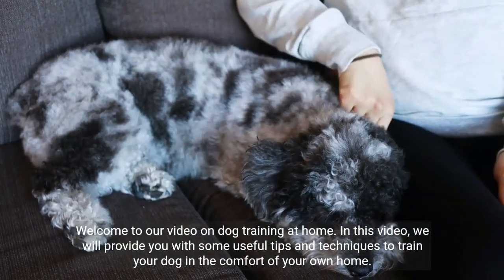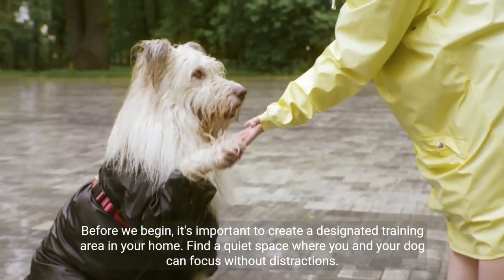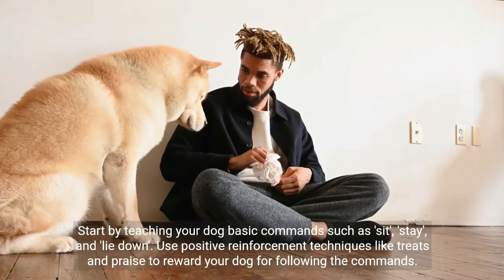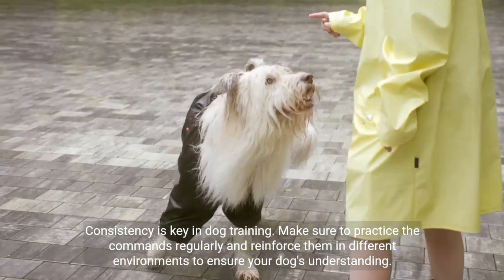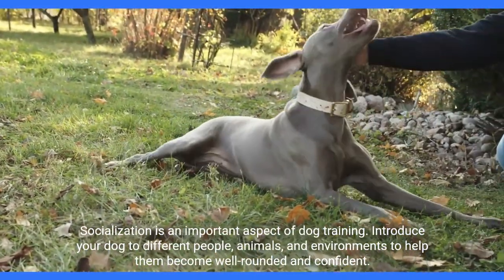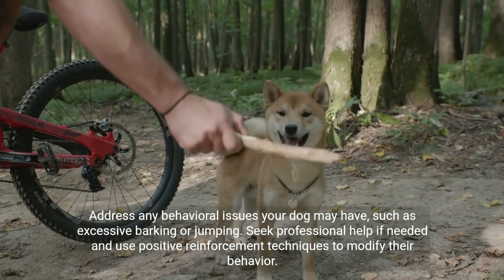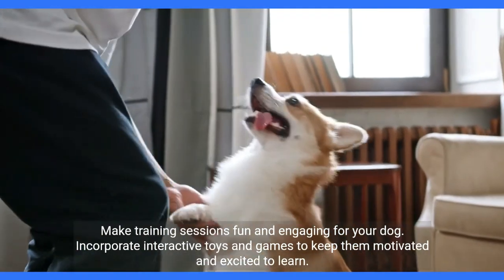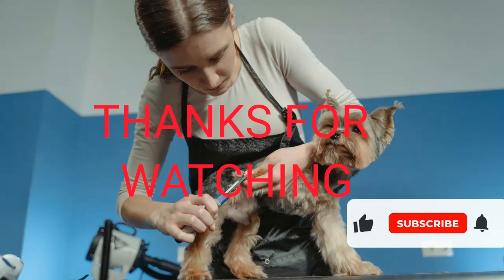Dog Training at Home: Effective Techniques and Tips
In this video, we will guide you through effective techniques and tips for training your dog at home. Whether you have a new puppy or an older dog, our step-by-step instructions will help you establish a strong bond and teach your furry friend essential obedience commands.

Building trust and establishing a positive relationship with your dog
Basic obedience commands such as sit, stay, and come
Crate training and potty training methods
Leash training and walking etiquette
Addressing common behavior issues like jumping, barking, and chewing
Reward-based training techniques and positive reinforcement
Maintaining consistency and patience throughout the training process
No need to worry if you're a beginner! Our user-friendly approach and simple explanations will make dog training a fun and rewarding experience for both you and your canine companion.

🔑 Key video features 🔑
✅ Step-by-step instructions for each training technique
✅ Demonstrations with real dogs to illustrate training methods
✅ Useful tips and tricks for successful training sessions
✅ Common mistakes to avoid during the training process
✅ Q&A session to address viewers' specific dog training concerns

With our guidance, you'll be well on your way to having a well-behaved and happy dog!